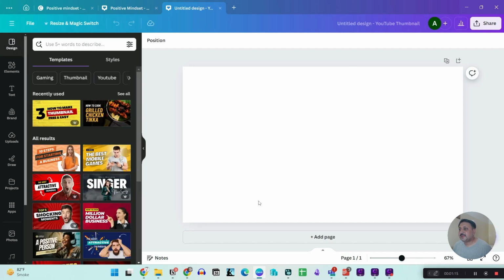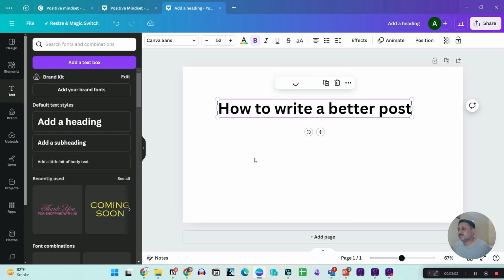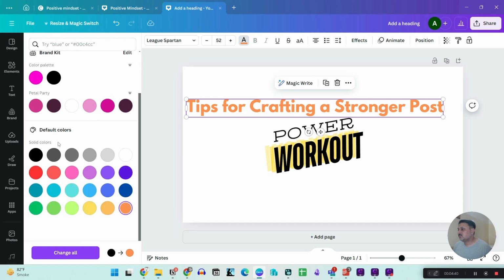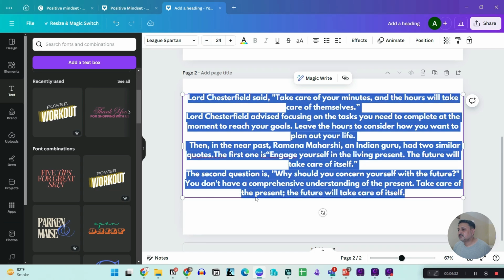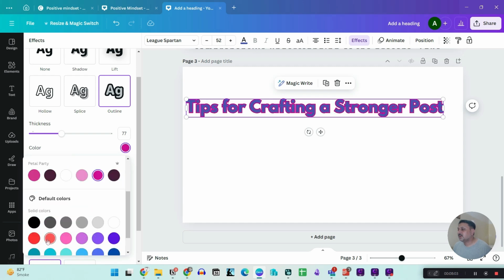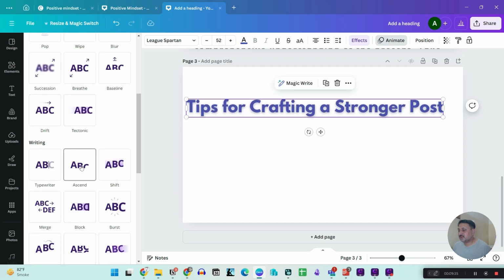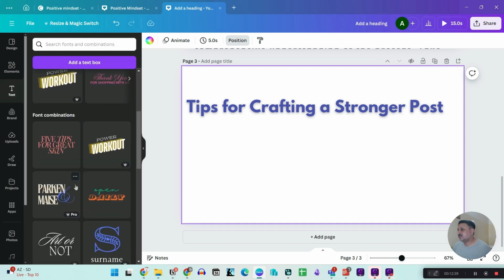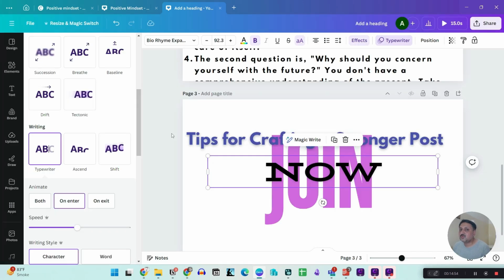How to Edit Text in Cava | Canva tutorial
In this video I shared what you can do with text in Canva. How you can edit, update font, animate and create animated video on text. Hope you like this video.